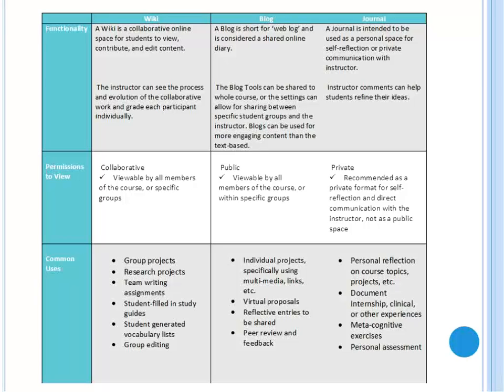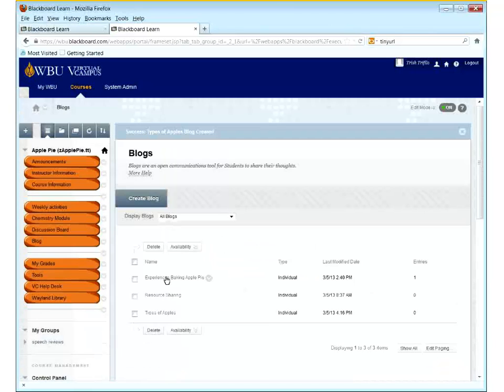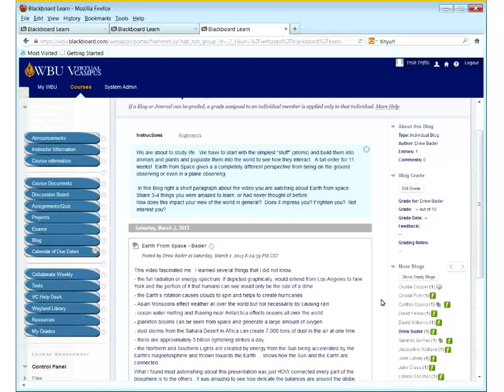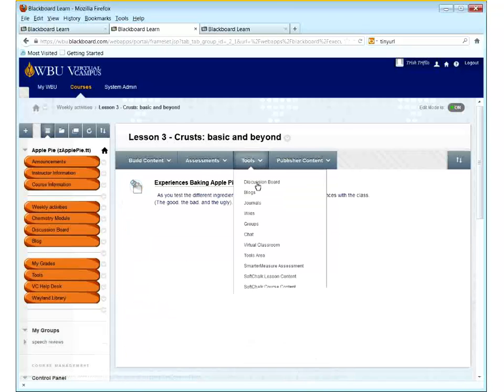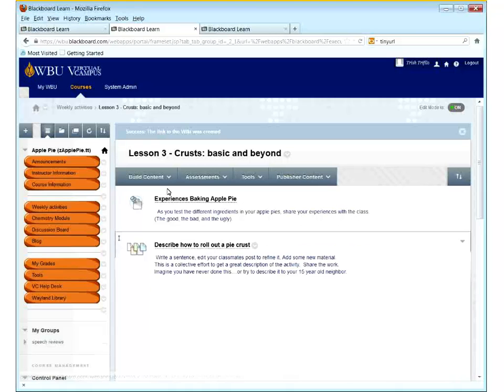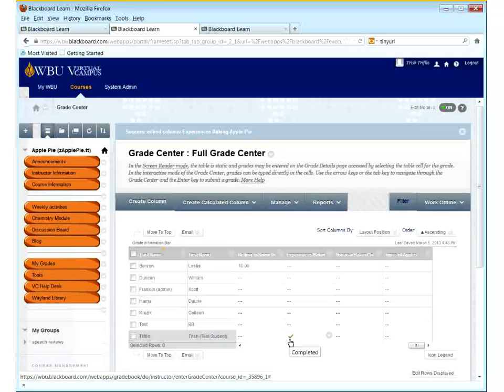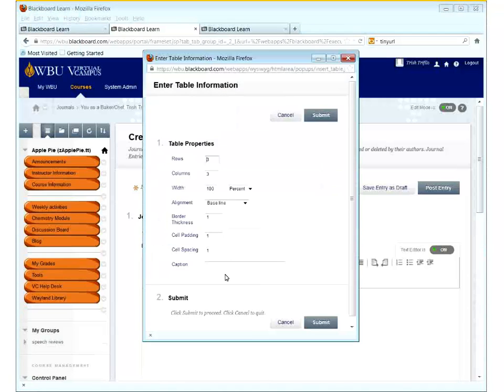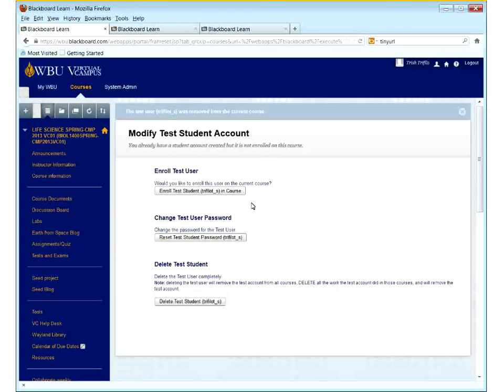Wikis, Journals, and Blogs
Blackboard Spring Training - 2013